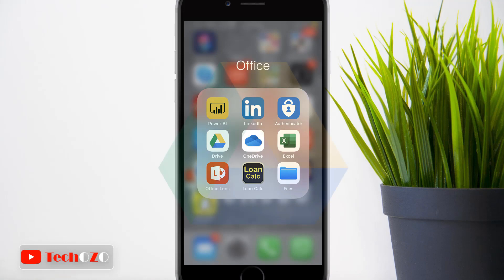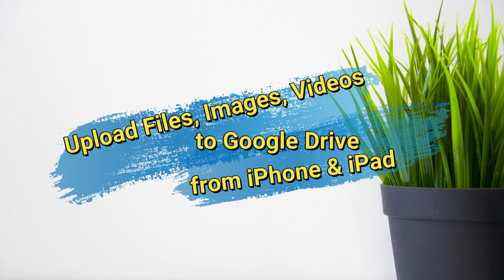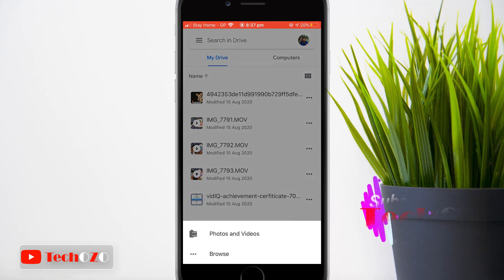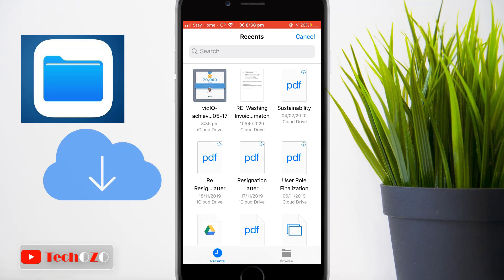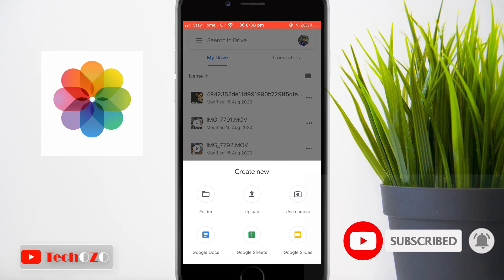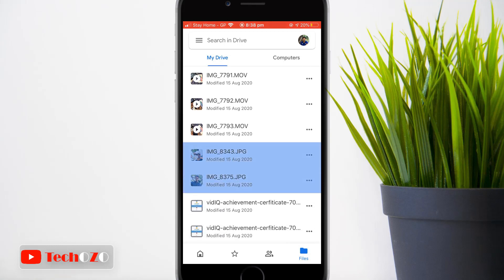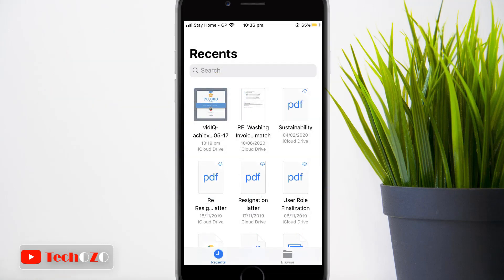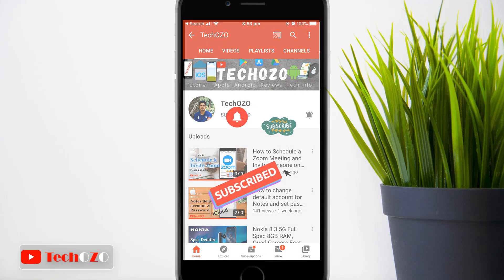How to upload files, photos, videos in Google drive from iPhone & iPad - TechOZO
Google drive is free cloud storage service allows upload files from any smart device and access them from anywhere. Here’s the easy & quick way to upload documents or image or videos in Google drive from iPhone or iPad.
Also, transfer files, documents from iCloud to Google drive with easy steps.

▬ STAY UP-TO-DATE! ▬